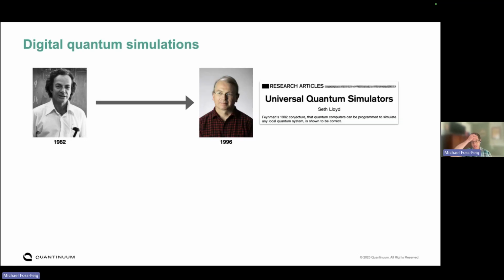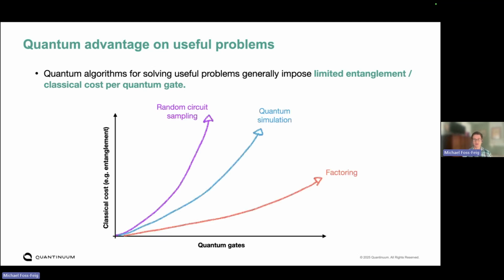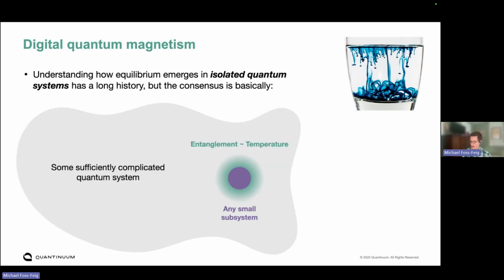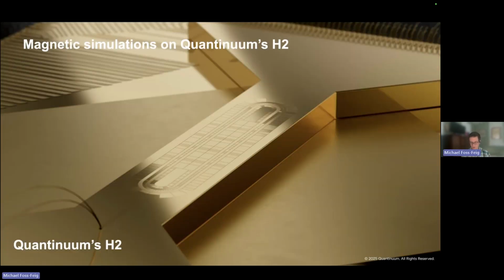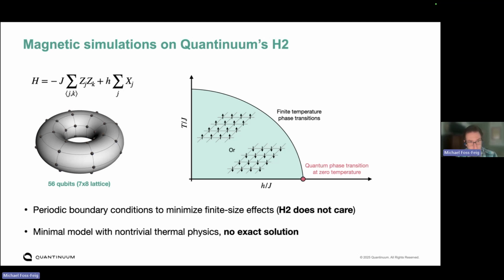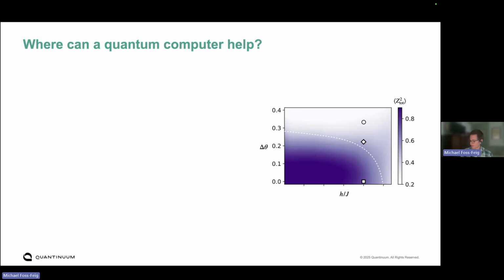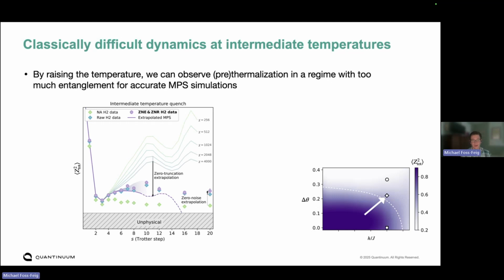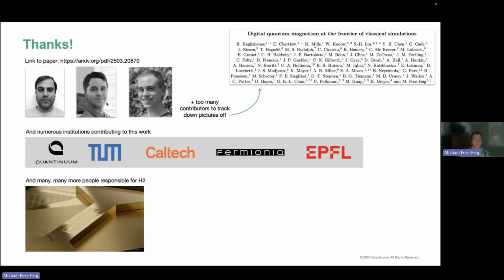Webinar: Simulating Magnetism at the Classical Limits with a Digital Quantum Computer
Our quantum computers are now a useful tool for advancing scientific discovery. During this hour-long technical webinar from May 8, 2025, Dr. Michael Foss Feig, Principal Physicist, explains how his team, alongside researchers from Caltech, Fermioniq, EPFL, and the Technical University of Munich, used our System Model H2, the world’s highest performing commercially available quantum computer, to simulate quantum magnetism. The simulation was done at a scale and level of accuracy that pushes the boundaries of the best-known classical techniques and provides an entry point that could lead directly to innovations in fields from biochemistry, to defense, to new materials.